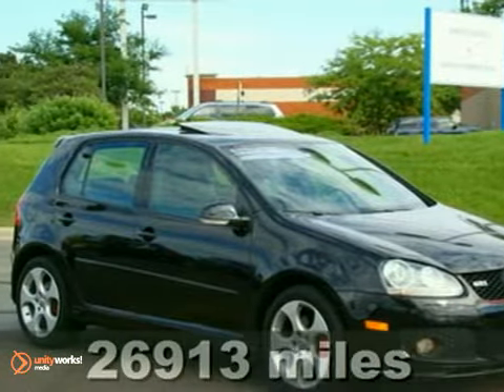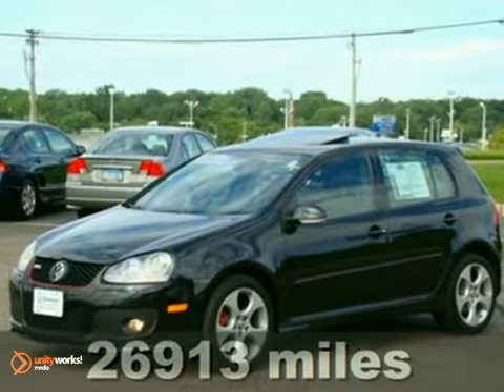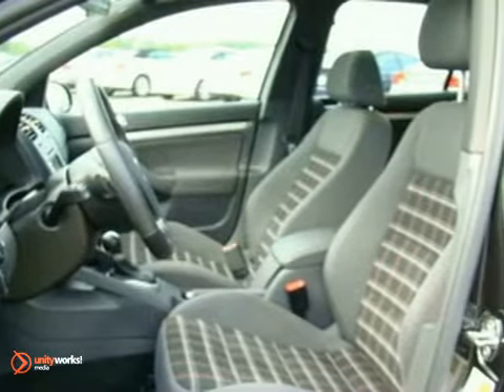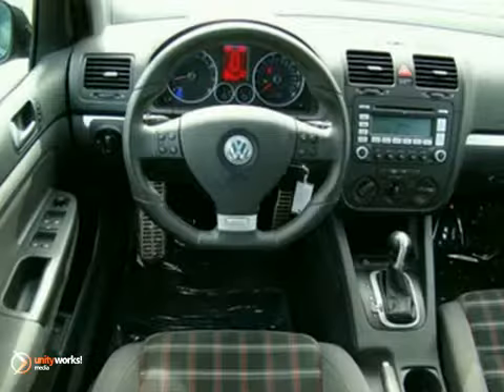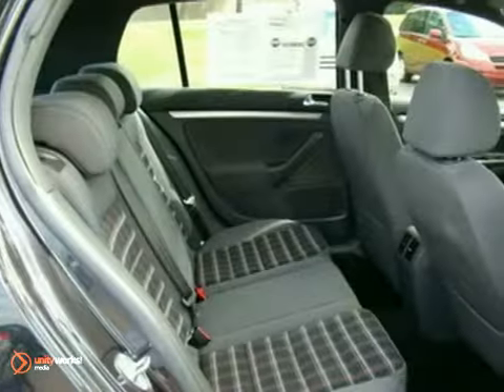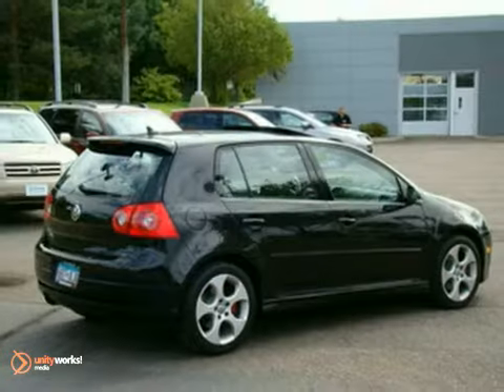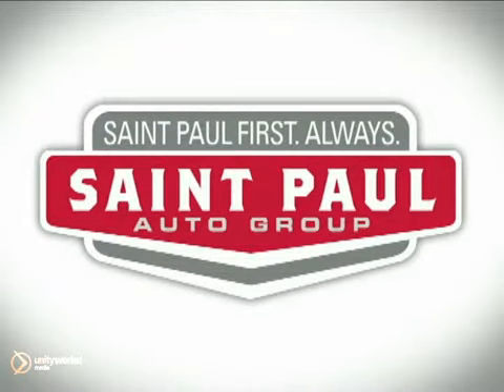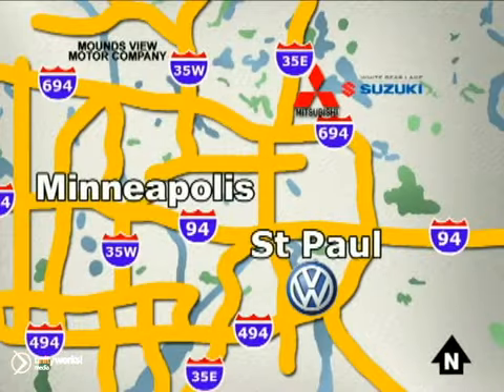2007 Volkswagen GTI 63133A in St Paul Minneapolis, MN SOLD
SOLD - If you are looking for real value on a great used car, Volkswagen of Inver Grove invites you to come in and test drive this 2007 Volkswagen GTI, stock# 63133A. We are conveniently located near St Paul Minneapolis, MN and known for our great selection, reliability and quality. Come take a look at this 2007 Volkswagen GTI today.

1325 50th Street East
St Paul Minneapolis MN, 55077